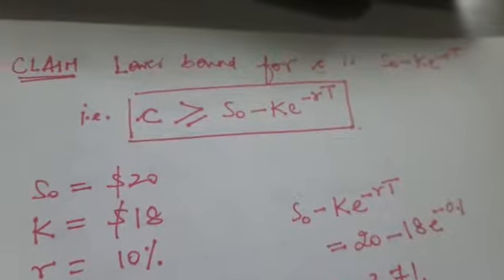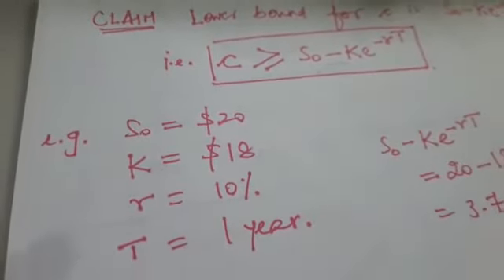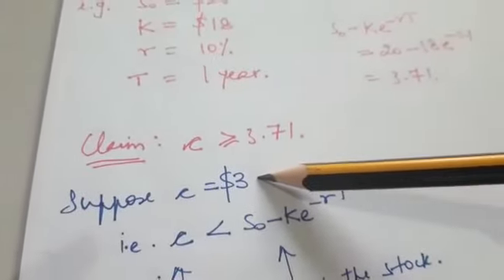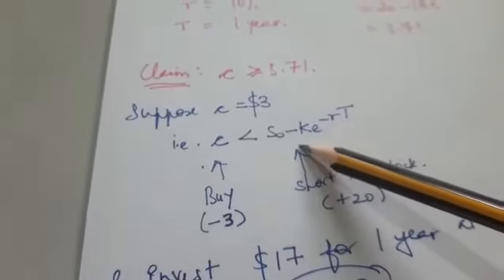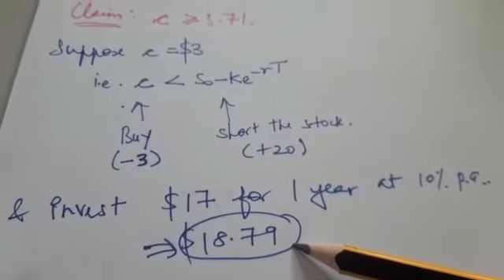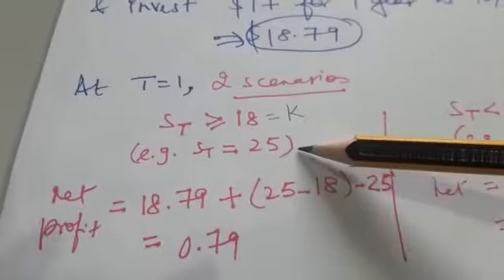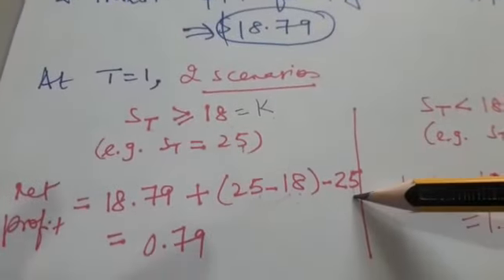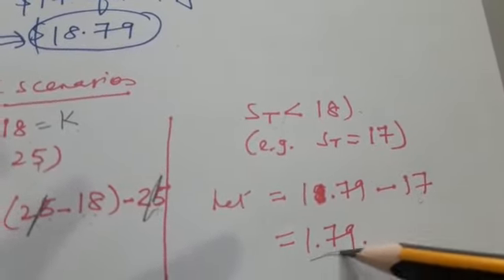Hull 11-1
Properties of Stock Options